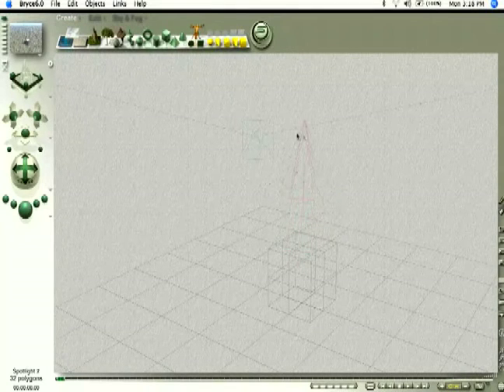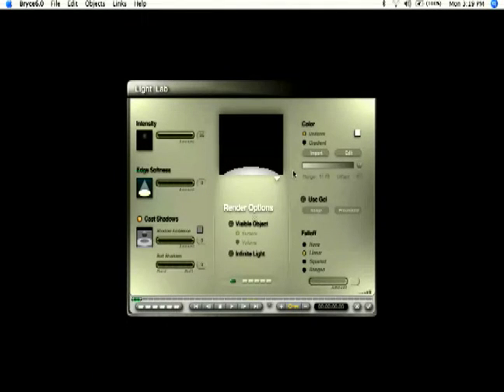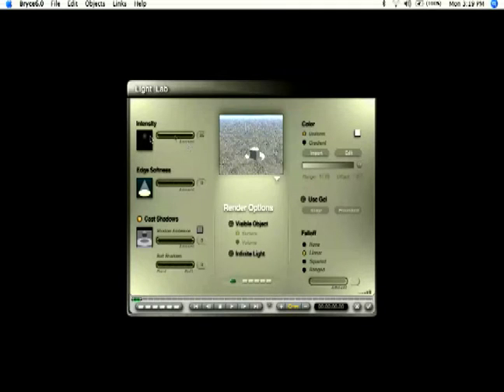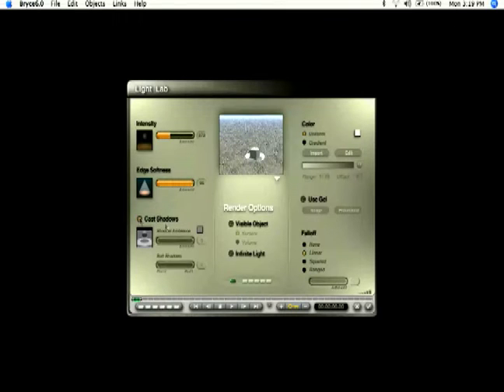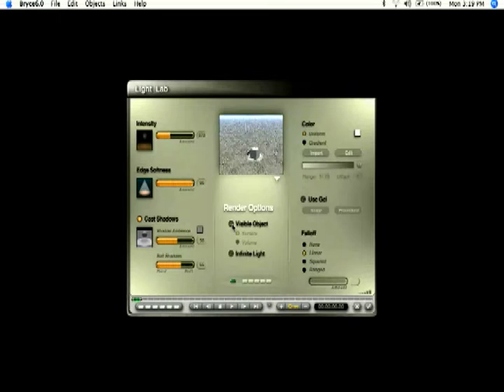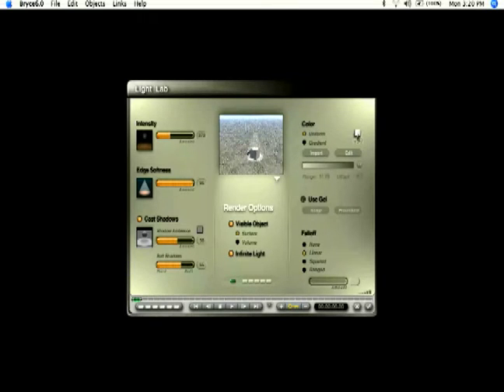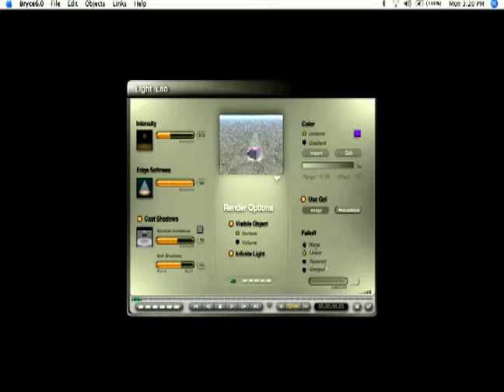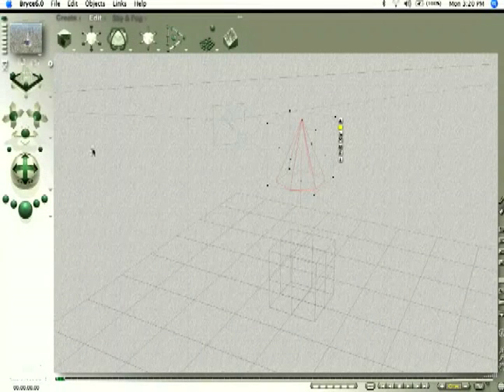How to Use Bryce : Using the Light Lab in Bryce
Learn how to use the light lab in Bryce and more about 3D modeling and rendering software in this free instructional video.